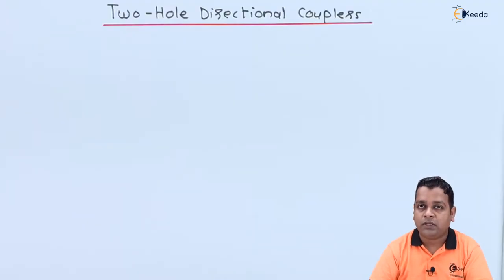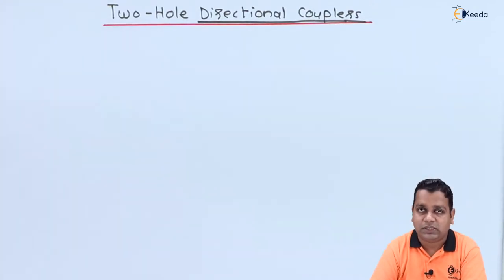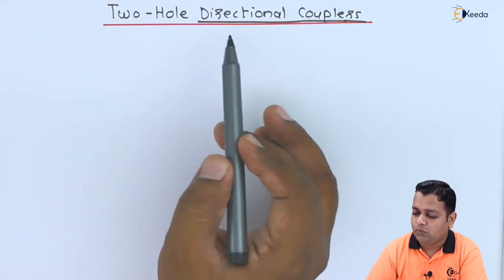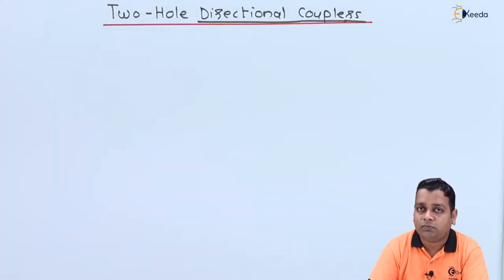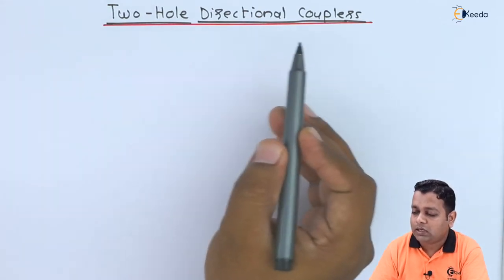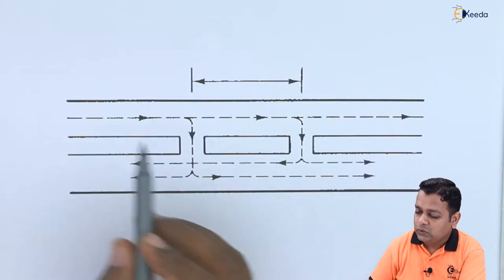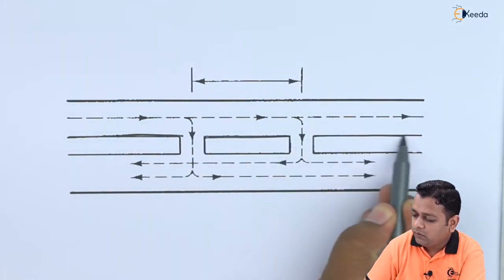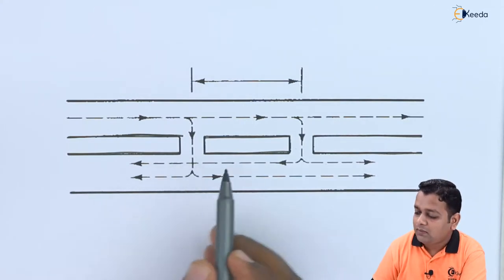Two Hole Directional Couplers - Microwave Components - Microwave Engineering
Video Name - Two-Hole Directional Couplers

Chapter - Microwave Components

Happy Learning!